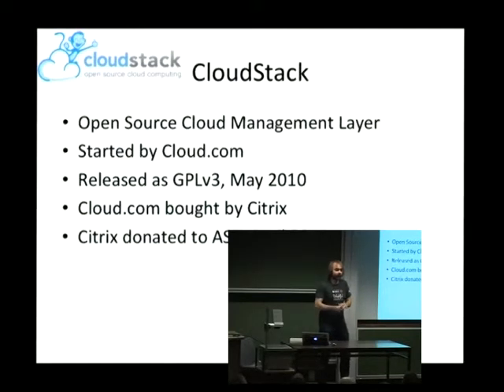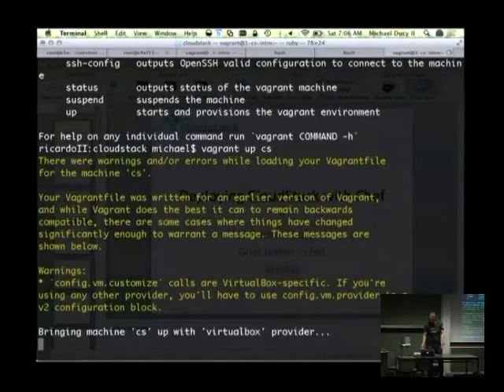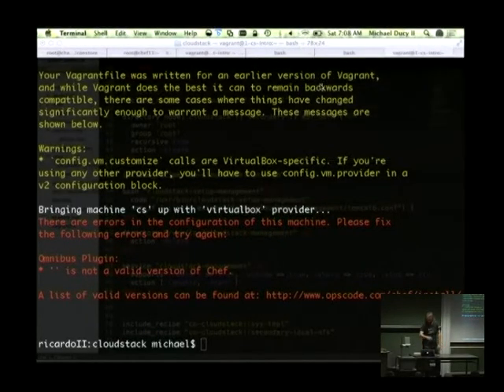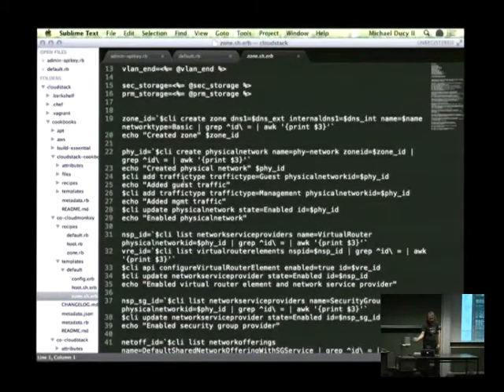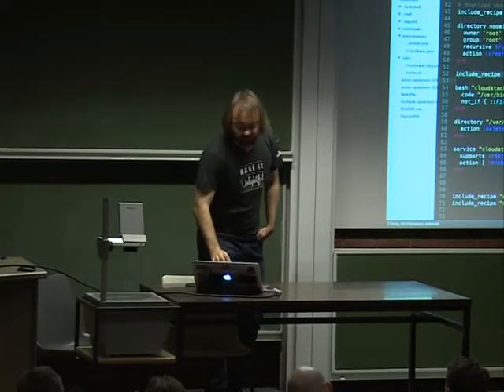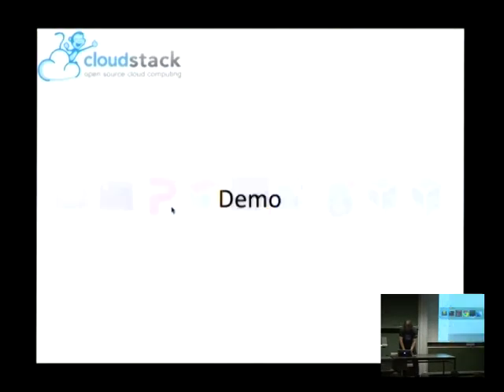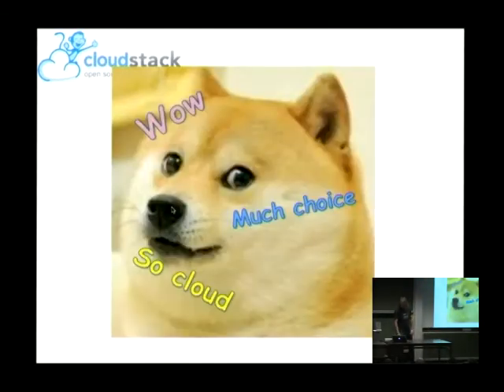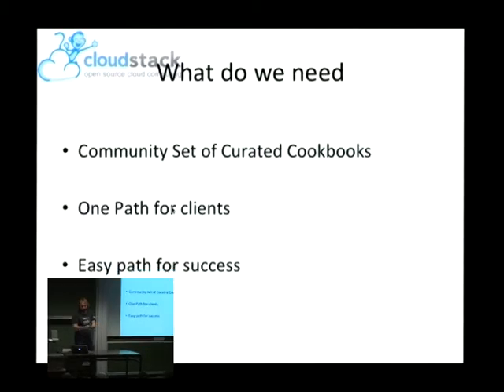[FOSDEM 2014] Deploying Cloudstack with Chef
Deploying Cloudstack with Chef

Speaker: Michael Ducy

Learn about how to use the OSS Automation Platform Chef to deploy the OSS Cloud Platform Cloudstack.

Learn about how to use the OSS Automation Platform Chef to deploy the OSS Cloud Platform Cloudstack. In this talk I'll cover the steps and gotchas in writing cookbooks to deploy Cloudstack, the reasons for doing so, and the ways the deployment process was optimized to cut the overall time required to deploy. Additionally we'll talk about how to automatically configure the Cloudstack environment once it is deployed.